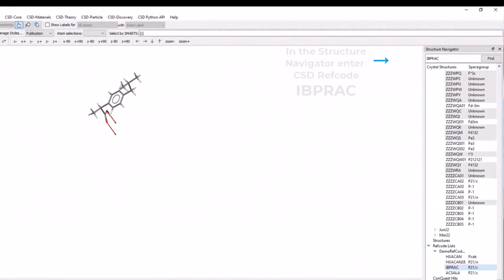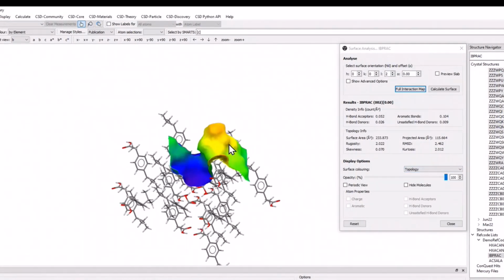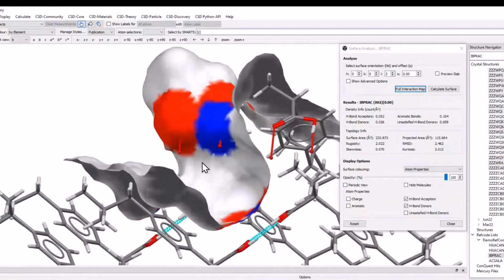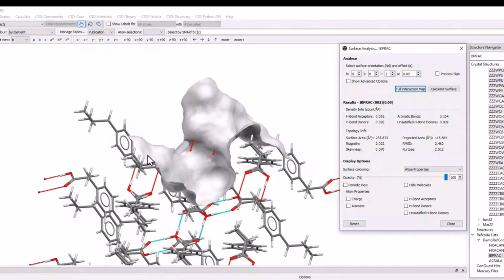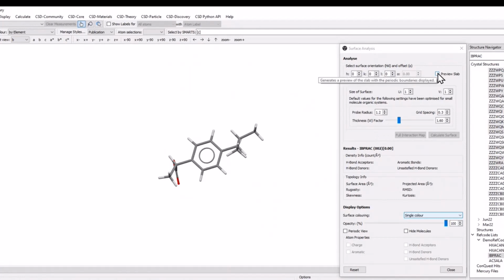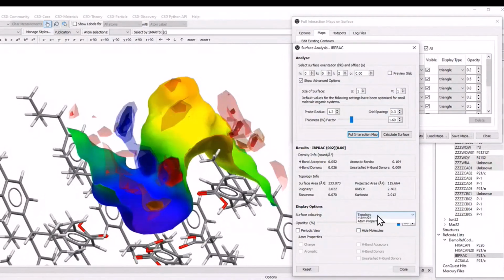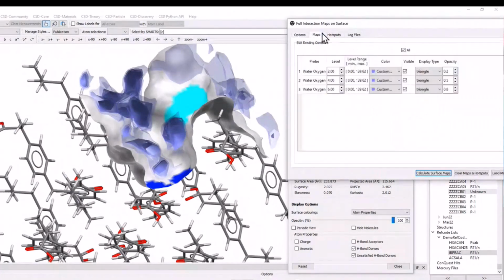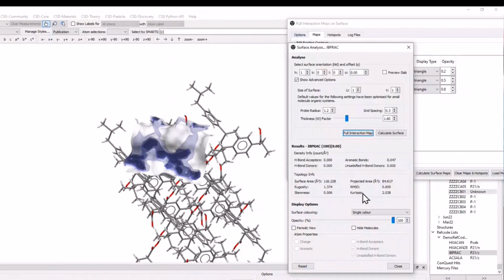Tutorial of CSDU module "Surface Analysis with CSD-Particle"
In this video of the CSDU module “Surface Analysis with CSD-Particle”, we will explore in detail one of the tools from the CSD-Particle suite of the CSD Software: Surface Analysis. Surface Analysis uses computational models and algorithms, alongside data from the Cambridge Structural Database (CSD) to provide both qualitative and quantitative descriptions of topology and surface chemistry of a particle.

In this tutorial, we will see a step-by-step demonstration of how to calculate and visualize particle surface properties including topology and atomic properties, and how to combine this with Full Interaction Maps to assess surface chemistry.

-00:16 Morphology prediction and selection of surfaces for analysis
-00:44 Setting up the Surface Analysis from CCDC’s Mercury interface
-01:03 Exploring the topology and surface chemistry in the Results section
-01:48 Options for visualizing the surface topology
-02:58 Displaying atom properties to explore the surface chemistry: hydrogen bond donors and acceptors, unsatisfied hydrogen bond donors, and aromatic bonds
-05:00 Displaying the Gasteiger charge on the surface
-05:36 Customising the display area: grid size and extended versus periodic view, and previewing the slab
-07:38 Calculating the Full Interaction Maps on Surface
-08:26 Understanding Full Interaction Maps on Surface: reading the probability levels and assessing surface chemistry

After watching this video, continue your CSDU module with the “Surface Analysis with CSD-Particle” U Try and U Test parts on our website to earn a completion certificate
This video forms part of a short course that introduces scientists – crystallographers, pharmaceutical chemists and surface scientists, among others, to mining the wealth of knowledge in the Cambridge Structural Database to gain insights into particle surface properties through videos, demonstrations, guided tutorials, and a test that can be completed at the end to earn a certificate.  .On the website you will also find the slides from this introductory lesson.

Note: This module is designed for learners with some familiarity of Mercury. If you are not familiar with Mercury, try our CSDU module “Visualization 101 – Visualizing structural chemistry data with Mercury” Familiarity with Full Interaction Maps is also recommended and you can learn more about this in our CSDU module “Analysing intermolecular interactions 101 – Full Interaction Maps”